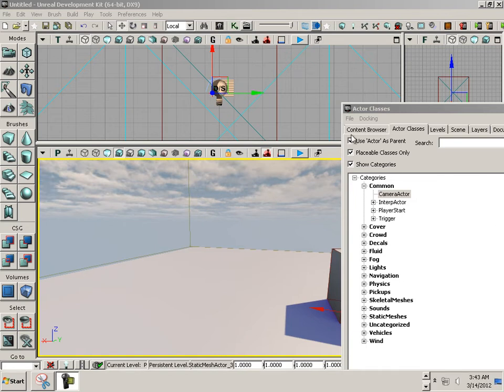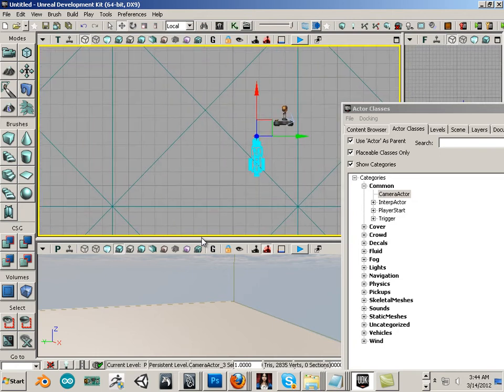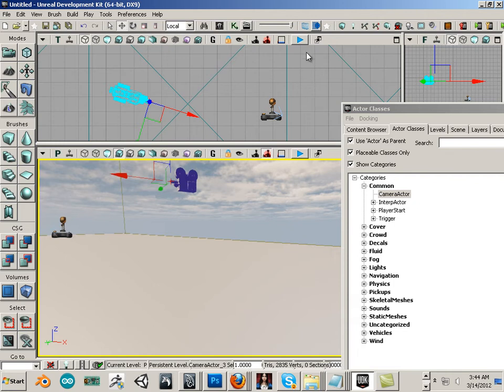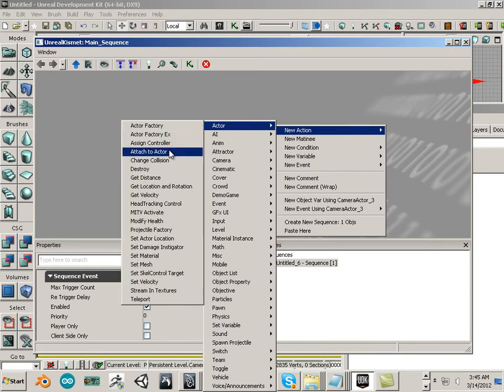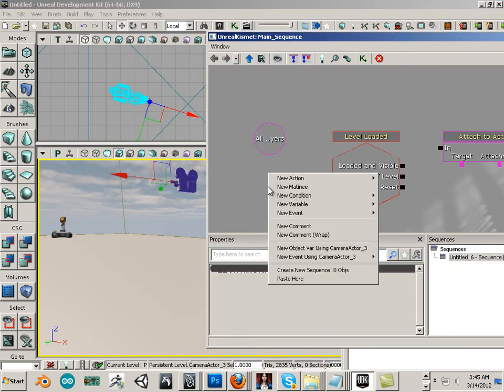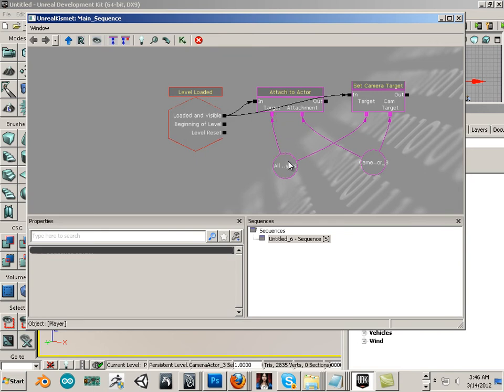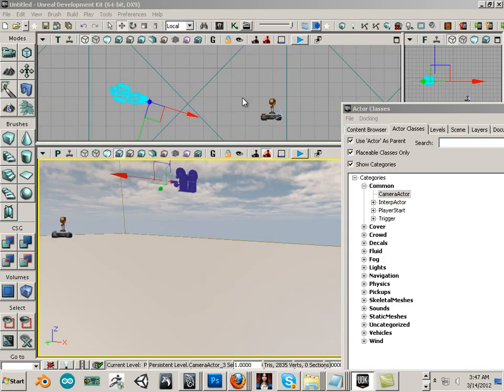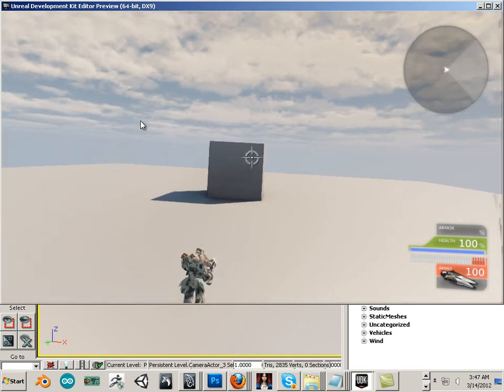0602 3rd Person Setup.mp4